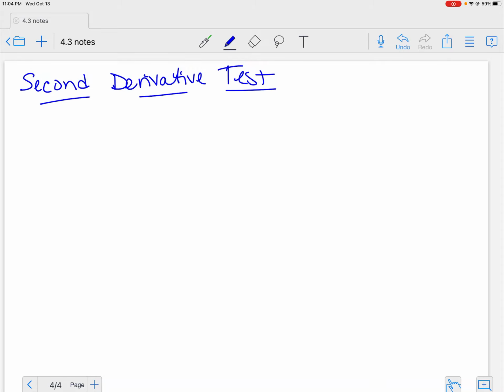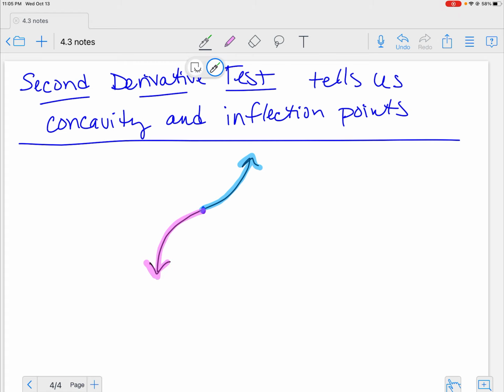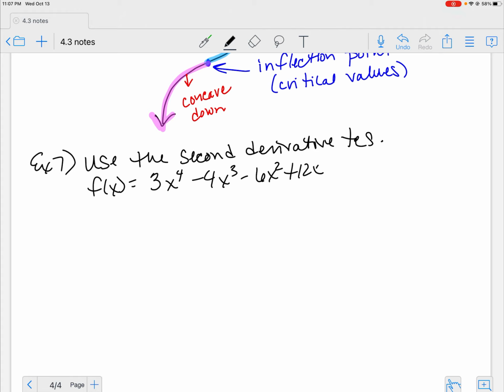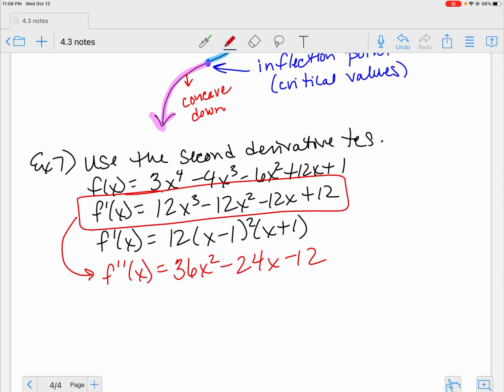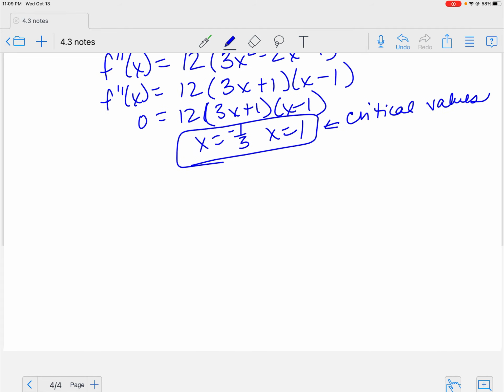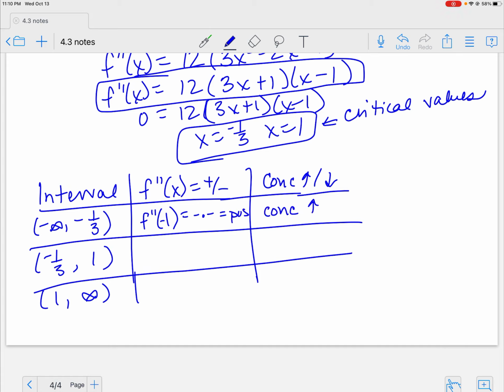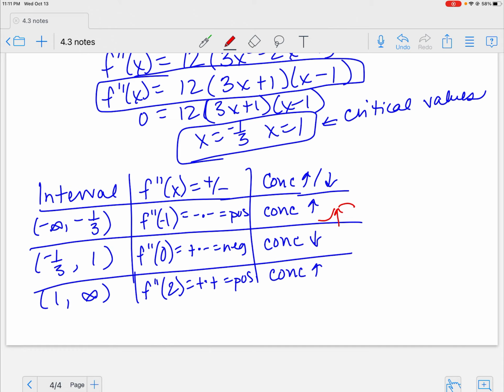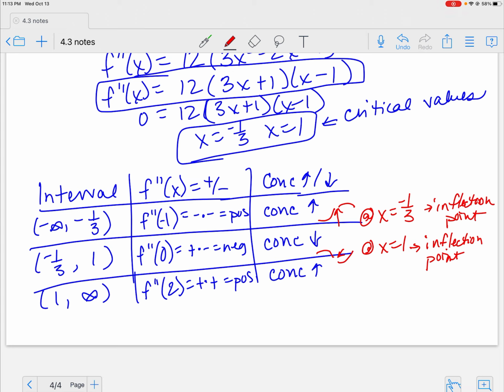MTH201-Notes 4-3 part 4